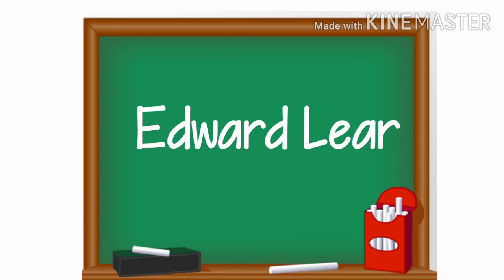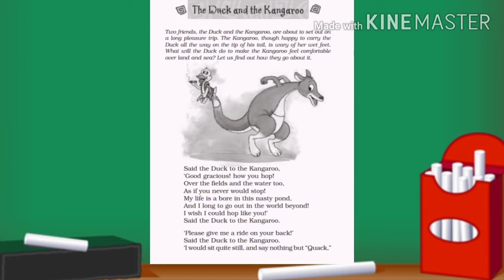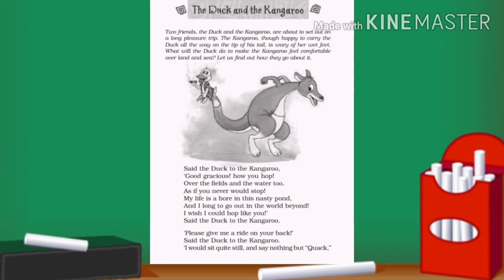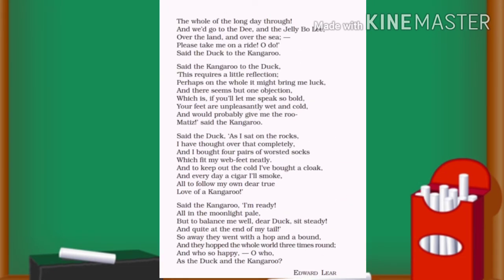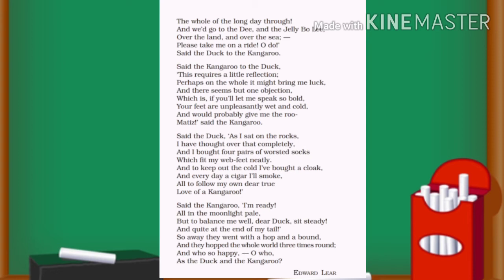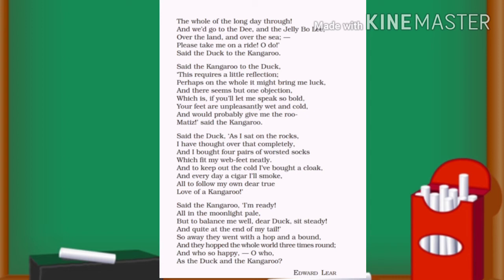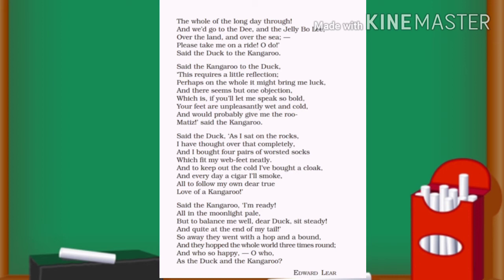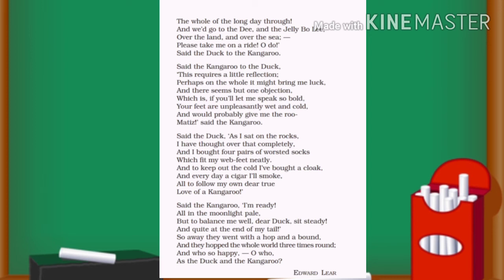TheDuck and the Kangaroo Edward Lear Detailed Explanation with word meanings#cbse#ncert class 8 & 9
The Duck and the Kangaroo by Edward Lear Detailed Explanation of the poem with word meanings CBSE NCERT class 8 & 9 HoneyDew and Beehive